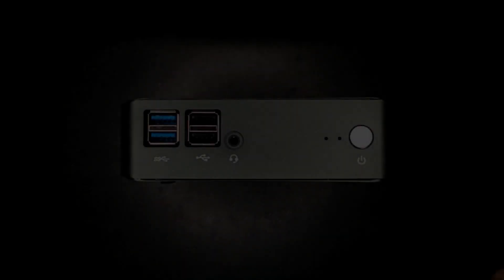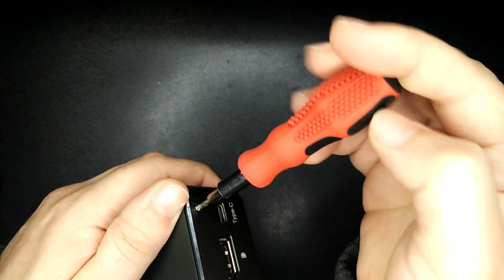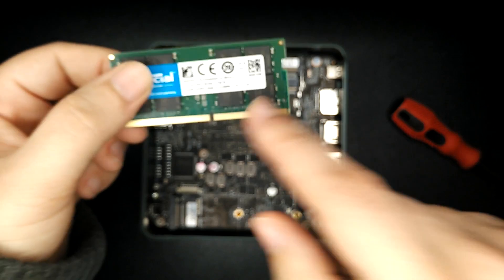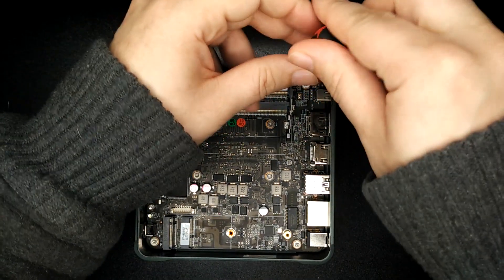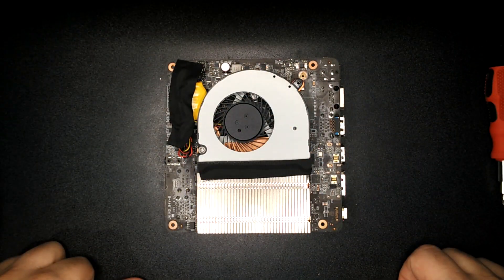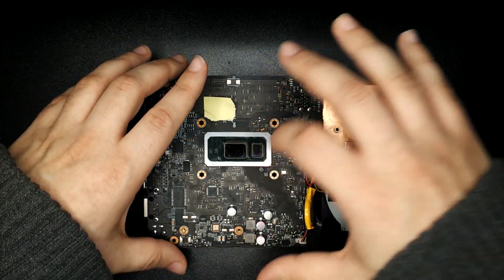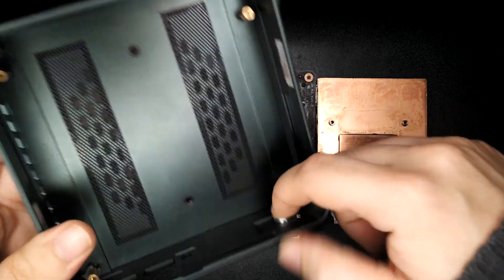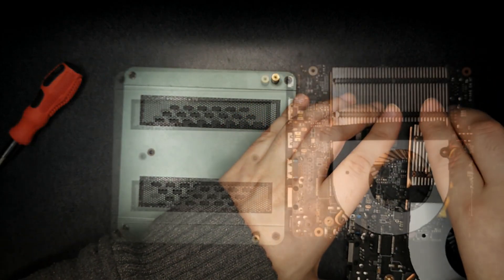Librem Mini Teardown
In this video I'm taking apart my Librem Mini.